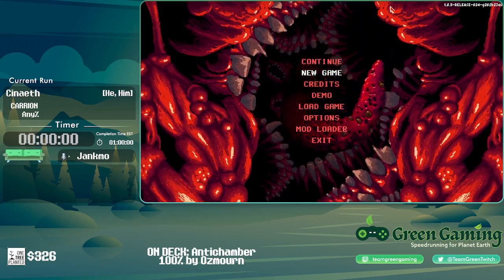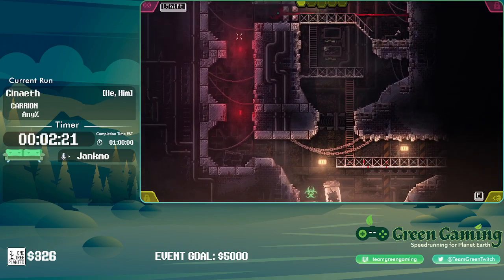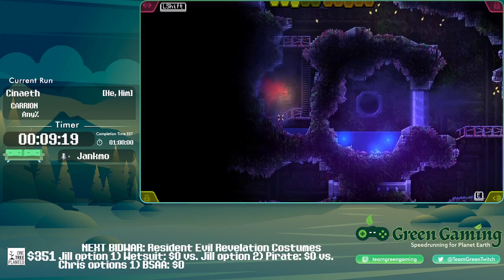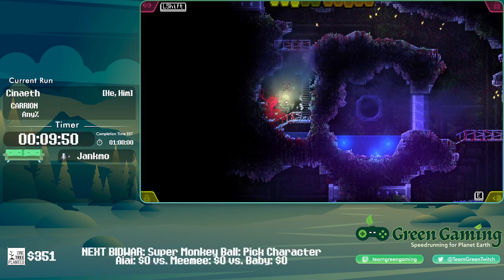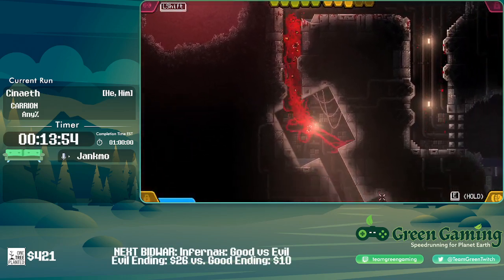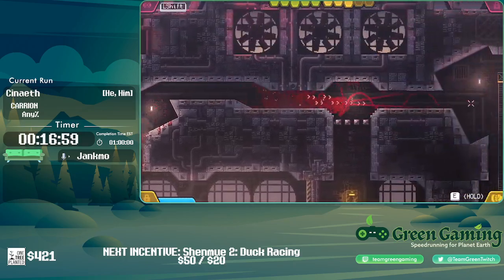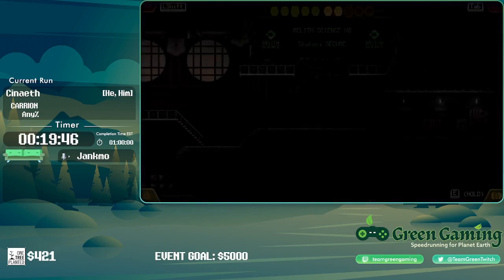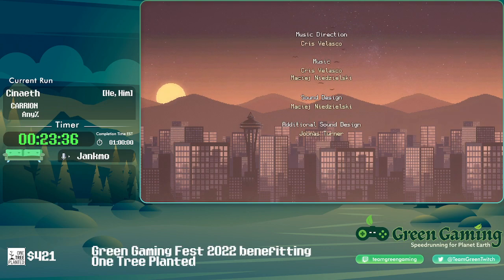Carrion Any% by Cinaeth